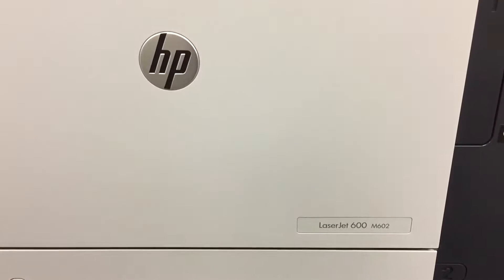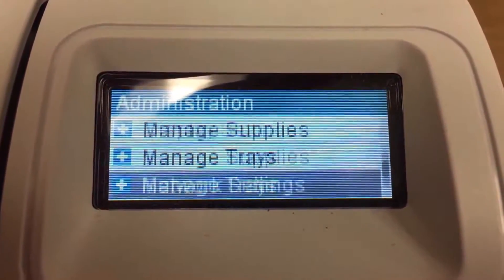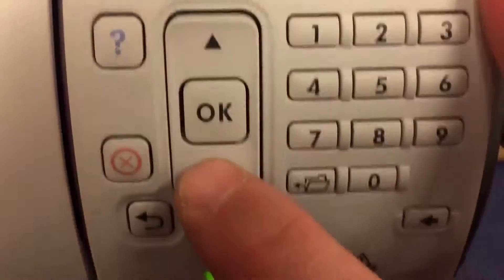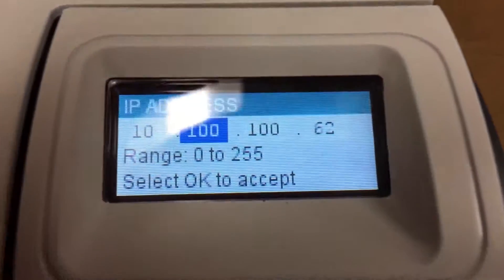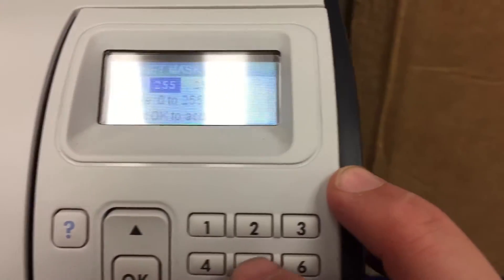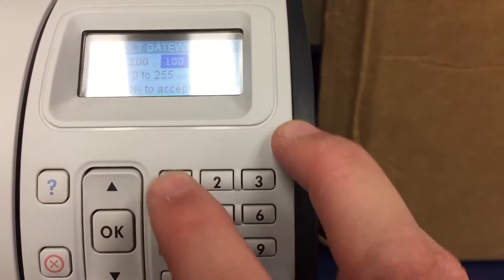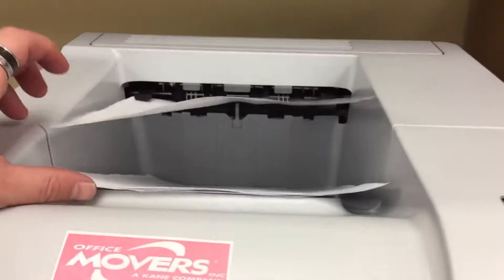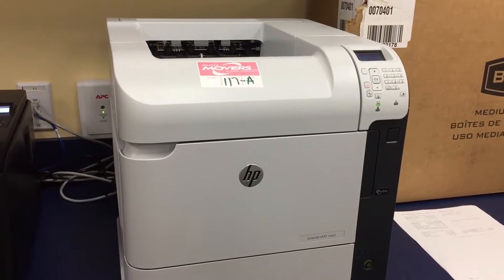Configuring Network Settings on an HP Printer m400, m600, m500 Series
Have you had a hard time setting up network settings on your HP Printer? We show you how to set them up here. We encourage you to use this video and pause and do it with us on your printer.

Bitcoin (BTC)
3NxBp9LTodKUyksSMwX3Ccsp5NM1Fr93wr

Ethereum (ETH)
0x756B5eF33373e42A8A80B22eeDa41DeE6e4ac38F

Tron (TRX)
TQbBtpaMmPT8L2XdyoRSNnHYgH3UAVXkU4

Dogecoin (DGE)
DTQnqgcyLYfmBZoaYBrcr8dRf3KJsyMavK

0x17adab36d83f8ffb58238c56d3a8bb048014fed6

Ripple (XRP)
rULfdU8dD4zKbitucNfCiYoMZChXVA43AQ

Litecoin (LTC)
ltc1qxwgpuv3cmeh879mmstyyum085cvyggrkdkdz65

USDC:
0x71FDb887aA9fc4f472A6B6A180f99d24AAd6F1e9

USDT:
0x71FDb887aA9fc4f472A6B6A180f99d24AAd6F1e9

FAN MAIL:
Nerd Chic YouTube Channel
30941 Mill Ln., Suite G-127